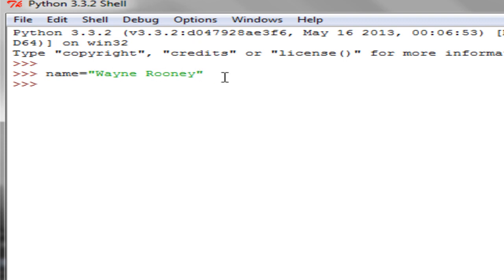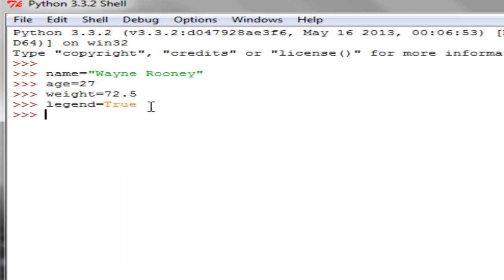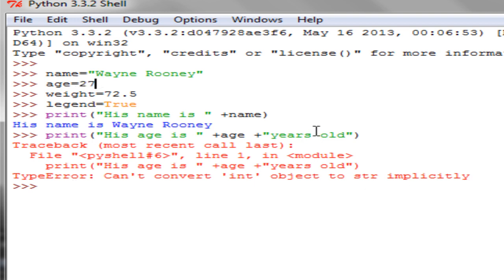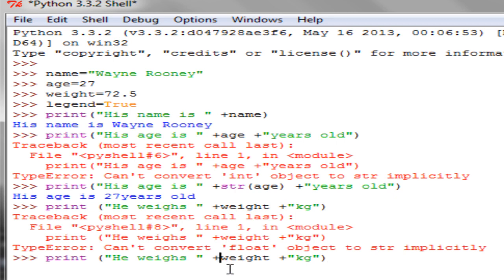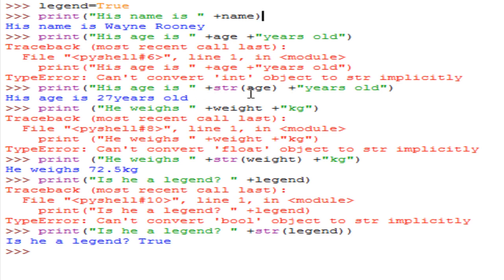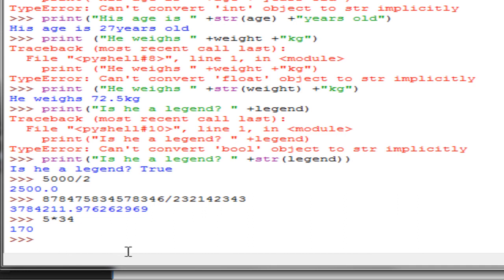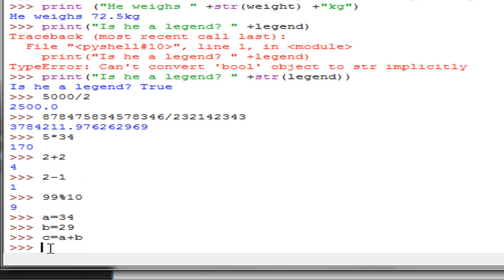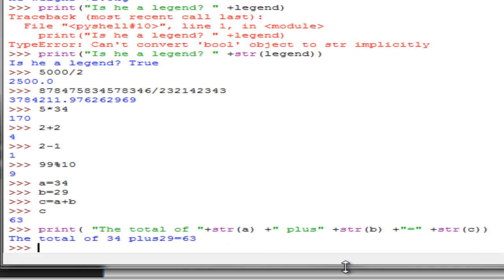Tutorial 2: Simple data-types, print statements and arithmetic in Python.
A look at some of the other data-types, print statements and basic arithmetic in Python Shell.